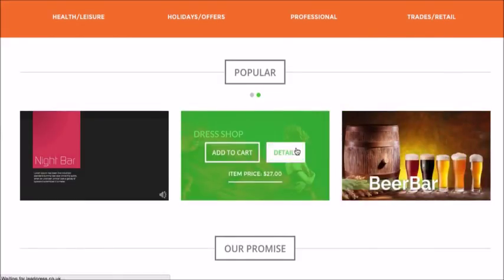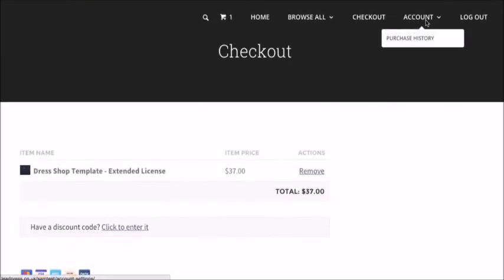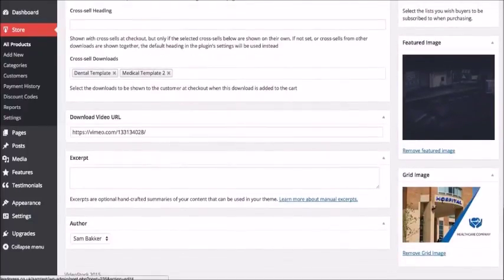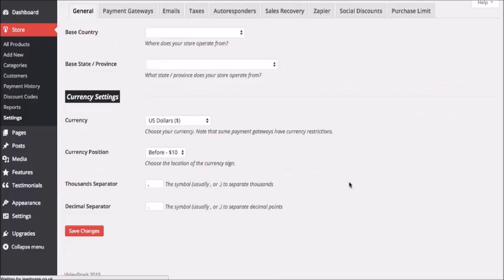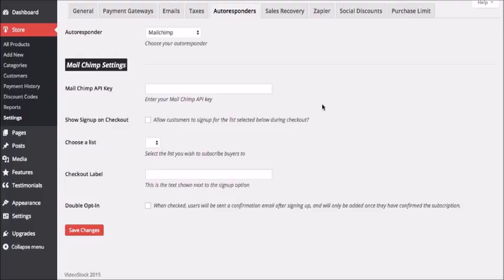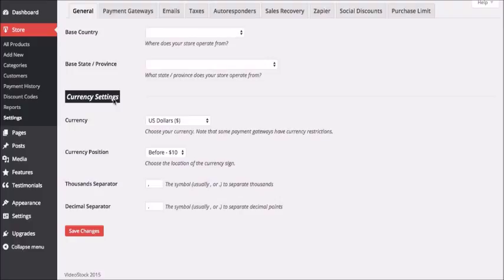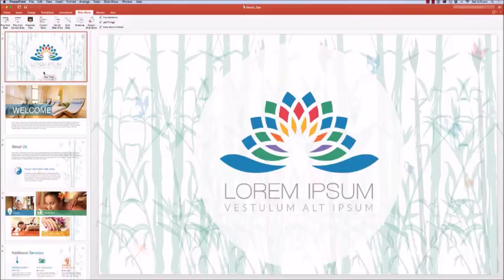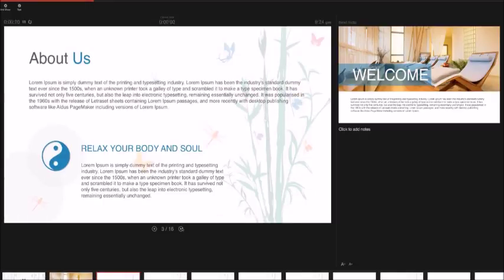Video Store Pro Demo - Video Marketing Business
One of the best things about this software is how easy it is to customize anything from the branding on the site to the colors, text and videos.  Within just a few minutes you can customize your site and make it yours.

It takes 2 minutes or less to install the Video Store Pro website software on your domain.  From there it will have your own URL and it will be on its own website which you own.

Don't have your own domain yet?  Don't worry we've got you covered too.

Add Your Own Videos to VideoStorePro or Use Our Pre-loaded, Ready to Sell Templates

We’ve included in 35 video templates which are pre-loaded into the site which you can customize and sell. Adding your own videos is simple too. It’s up to you!